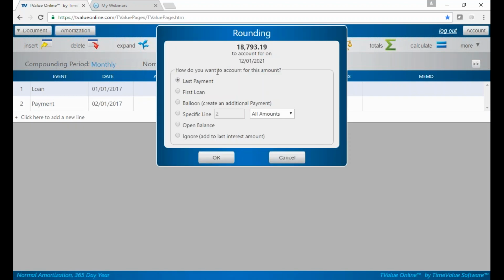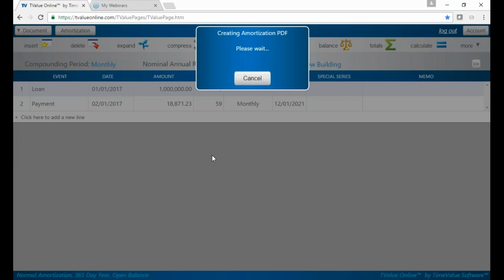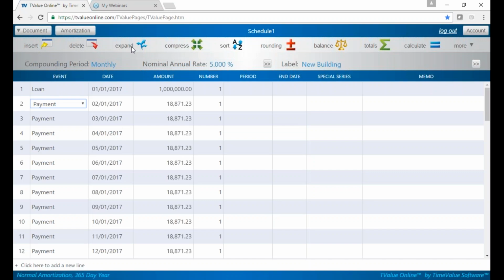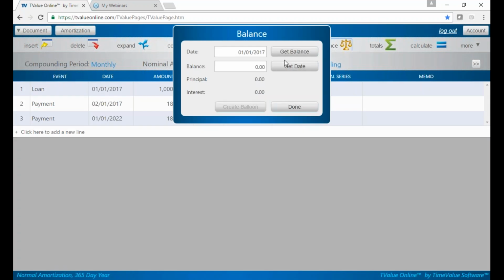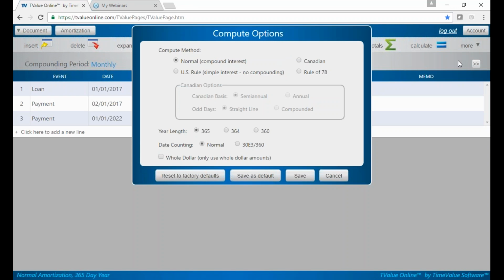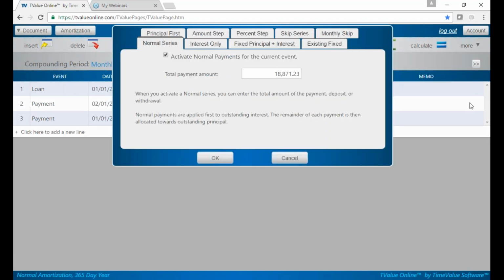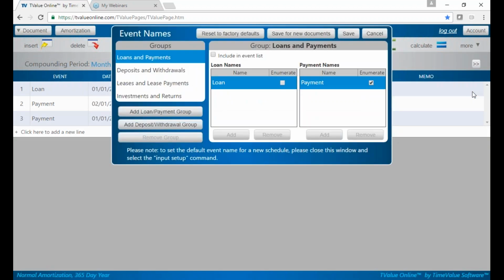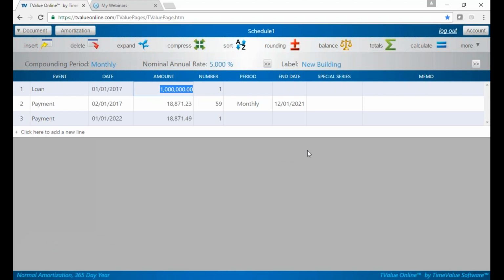Orientation -TValue Online Ribbon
This video describes the function of the various icons found on the ribbon above the TValue Online Cash Flow Matrix.